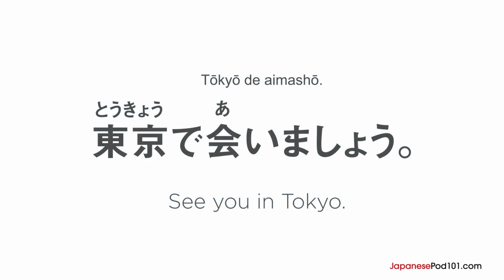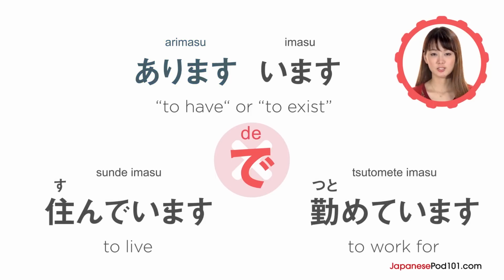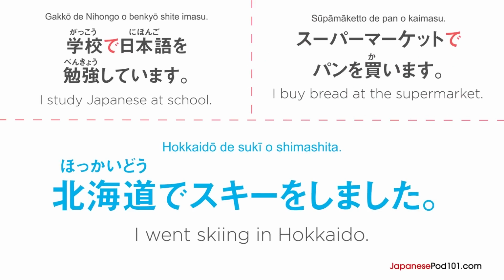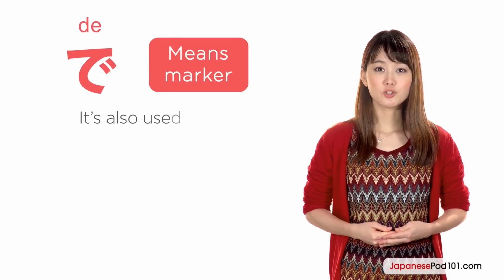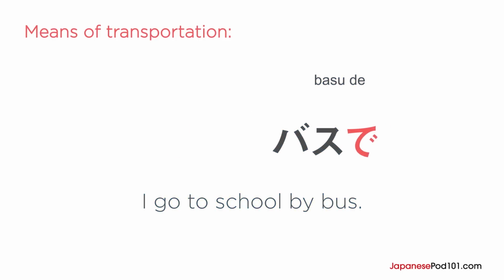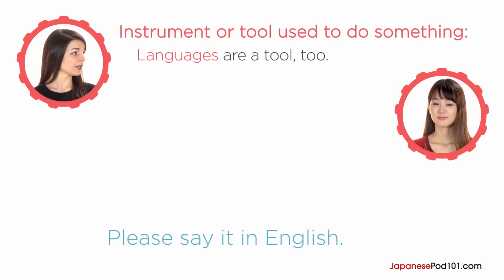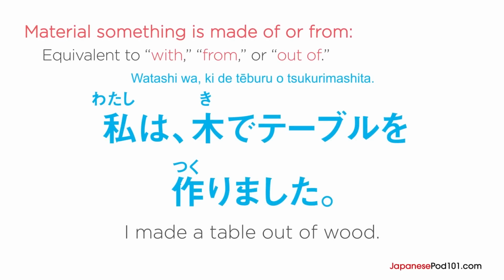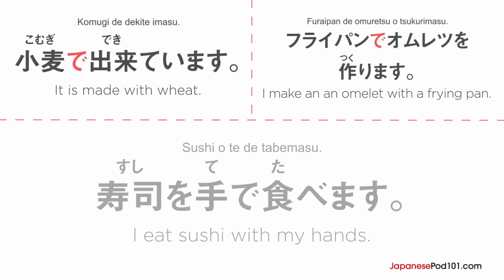で (de) #6 Ultimate Japanese Particle Guide - Learn Japanese Grammar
Download TONS of FREE PDF lessons to learn Japanese twice as fast!! ↓ Check How Below ↓

Learn Japanese grammar for beginners with JapanesePod101.com!

With this series, you'll learn all about Japanese particles and how to use them properly. You'll be writing and speaking in Japanese in no time!
In this first lesson, we'll tell you everything you need to know about で (de): The Location or Means-Marking Particle. Are you ready to get started with Japanese grammar? This is the best place to start!

Particles are a very important part of the Japanese language. The particles used in a sentence give us critical information about the meaning. So if the wrong particles are used, the whole meaning of the sentence could change. That's why it's very important to know how to use the different particles in Japanese.

Be sure to leave us a message while you are there!